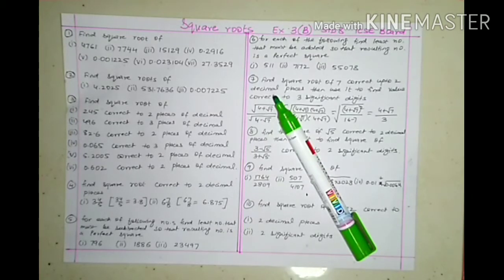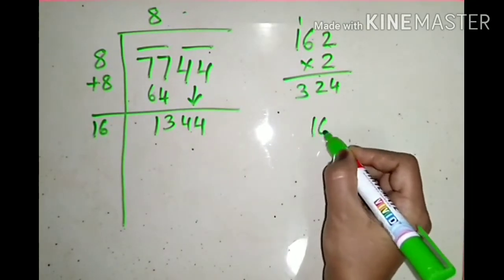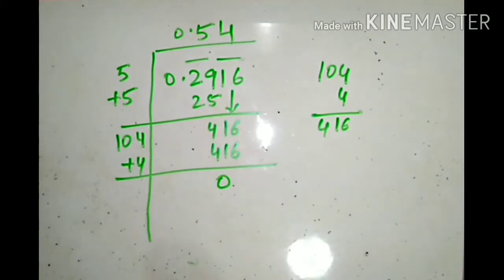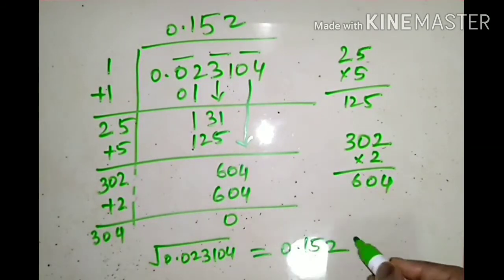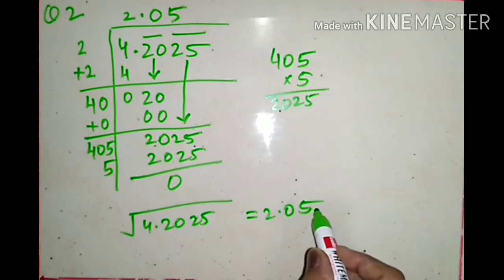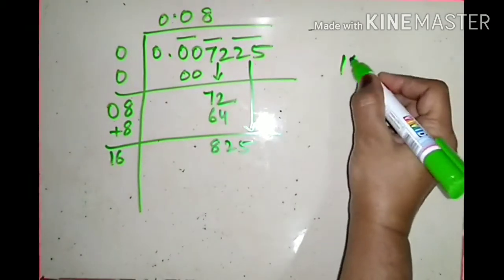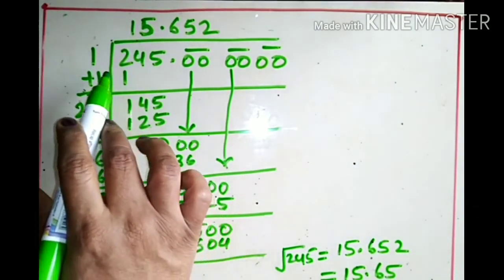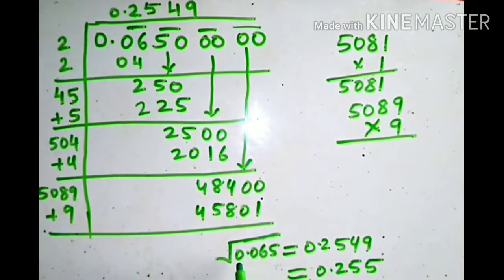SQUARE ROOT BY LONG DIVISION METHOD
This video explains in detail how to find square to by division method .sums selected are from ICSE std 8 maths book exercise 3b.Learning to find square root by this method is important for students of all boards.